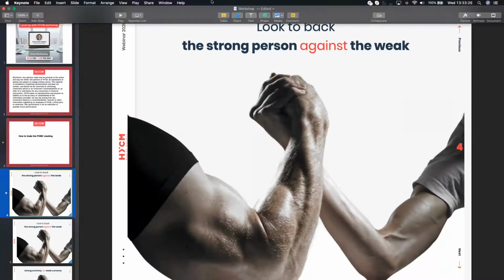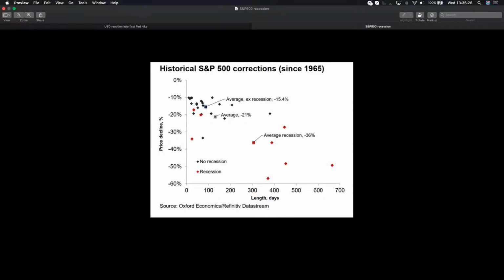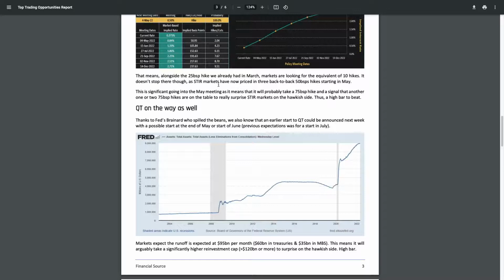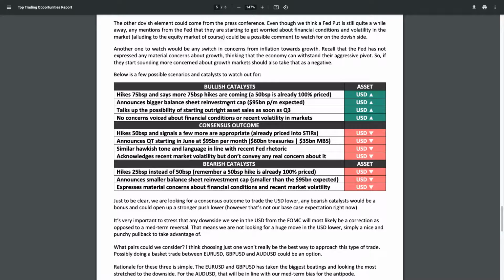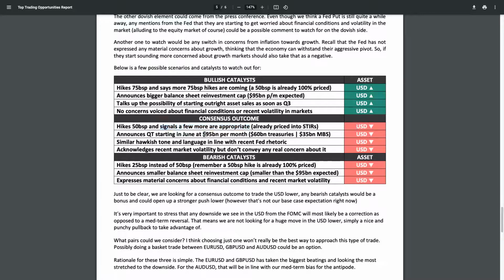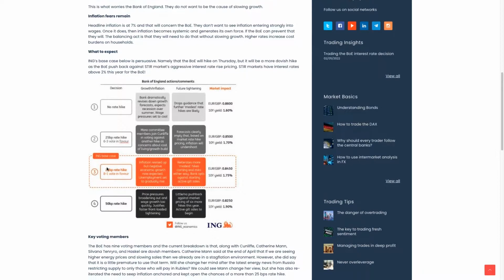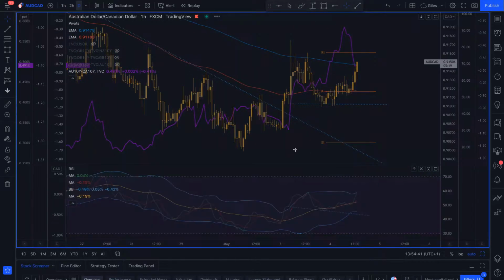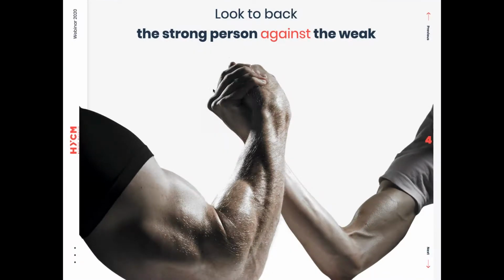Level Up with HYCM: How to trade the GBP on the BoE meeting.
Trading the BoE decision via EURGBP